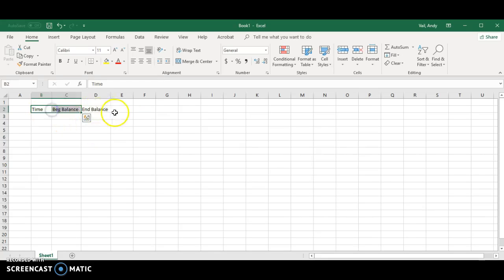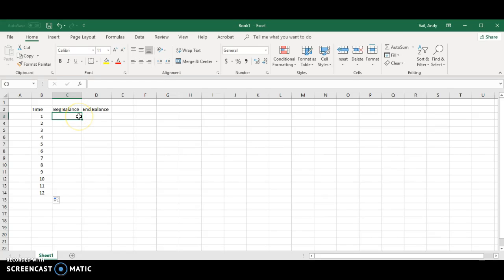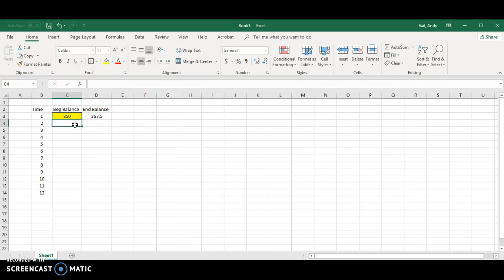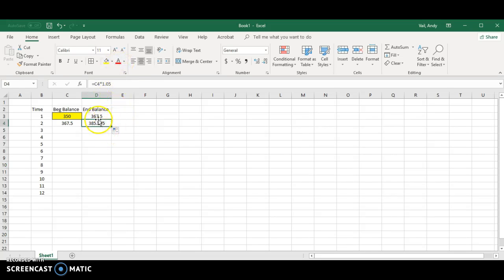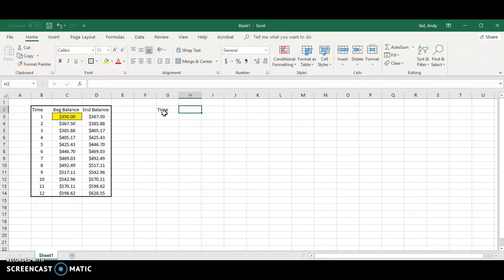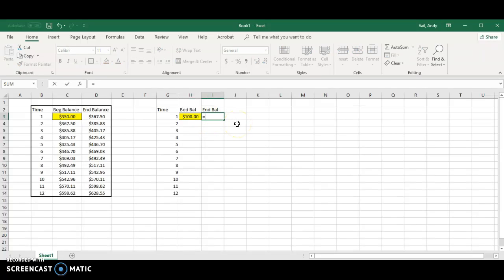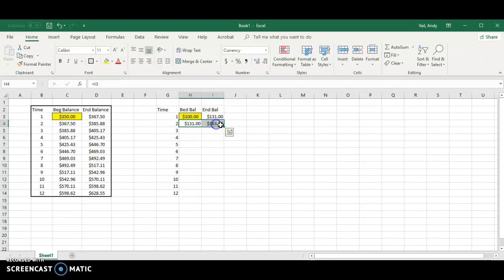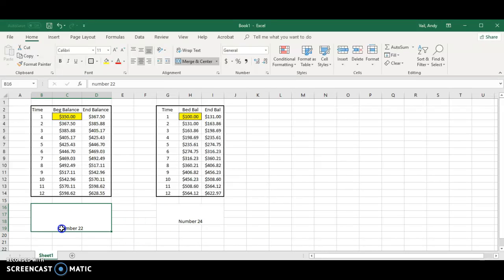Pathway Life Plan and Savings account problems (2.1 part C #22 and #24)